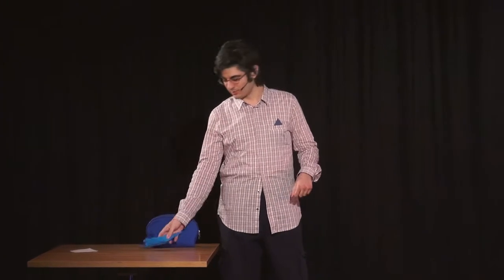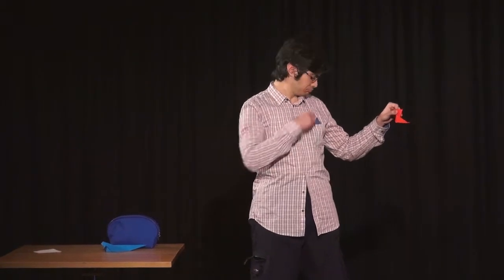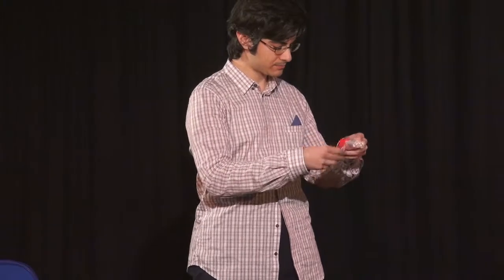Swiss Famelab competition 2014 Zurich - Daniele Scopece